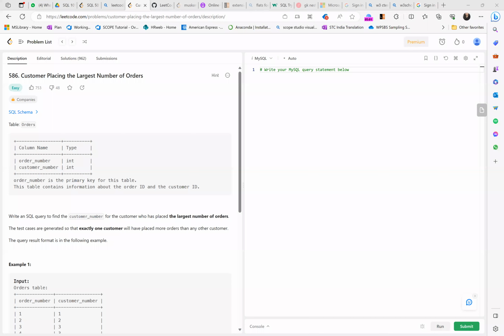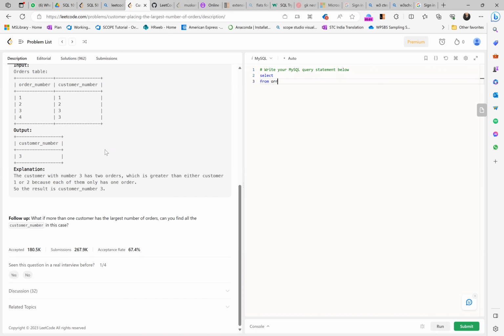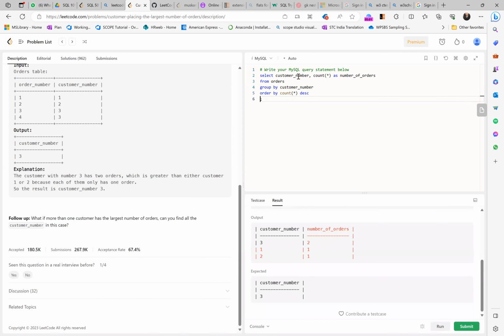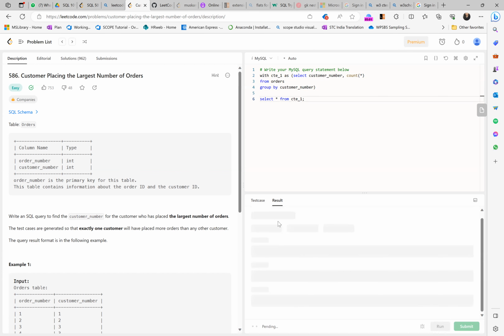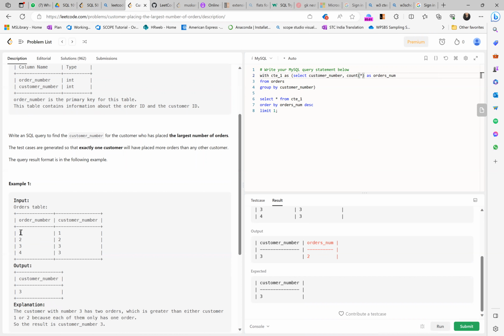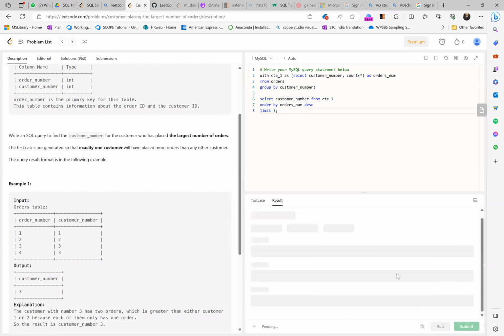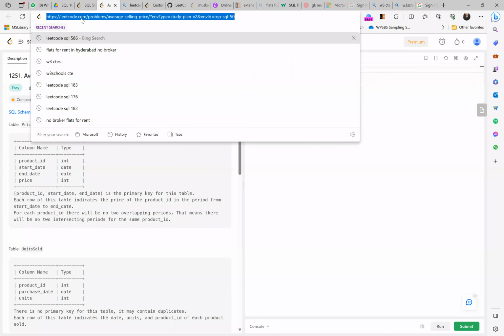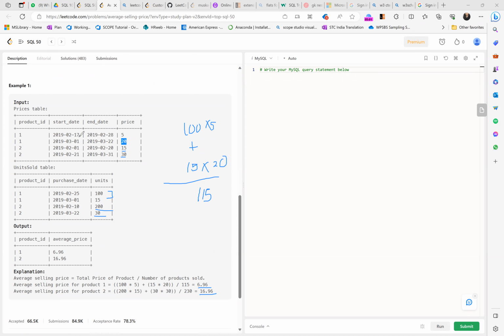Day 6 (100 days SQL Practice) 🚀| Explanation + Solution 👩‍💻 | Muskan -DataNaari 😍 | PM @ Microsoft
Solutions: SELECT  customer_number
FROM    orders
GROUP BY customer_number
ORDER BY COUNT(order_number) DESC
LIMIT 1

SDE Microsoft
You can be a part of the live sessions as well for free, just Comment down or DM on LinkedIn.

Thank you and Keep Practicing!